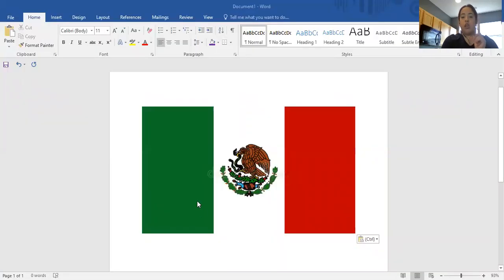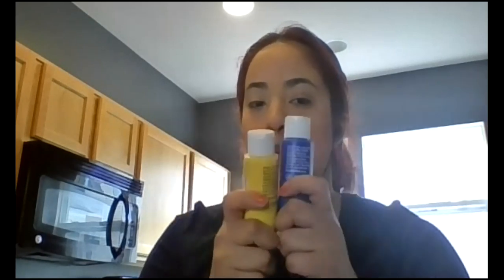5 de mayo, maracas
Using recycle material we create a maracas and uses the color of the Flag or Mexico to color the cup.